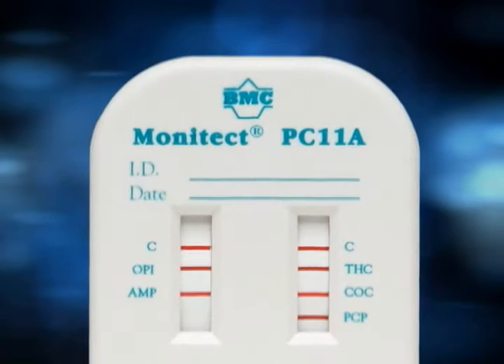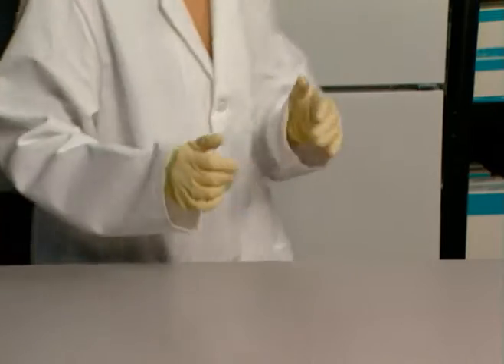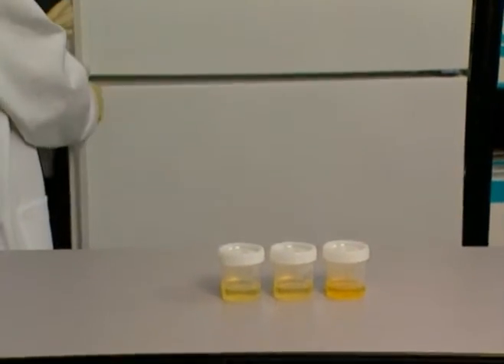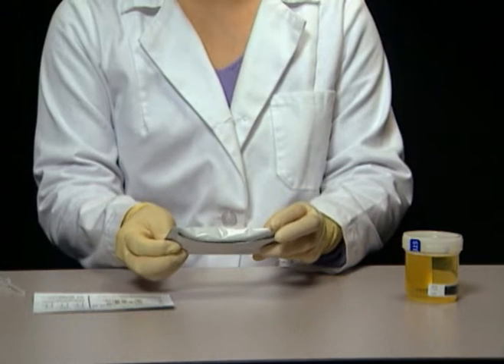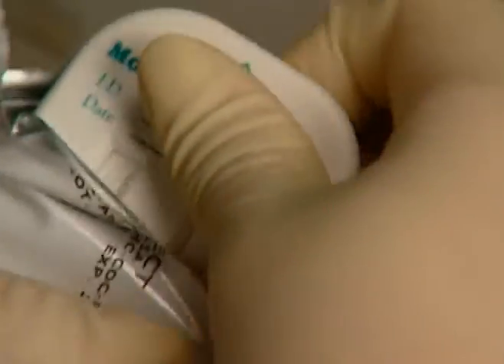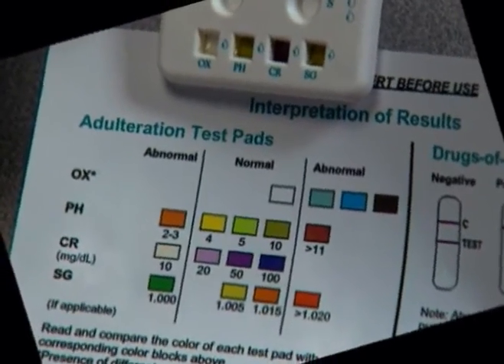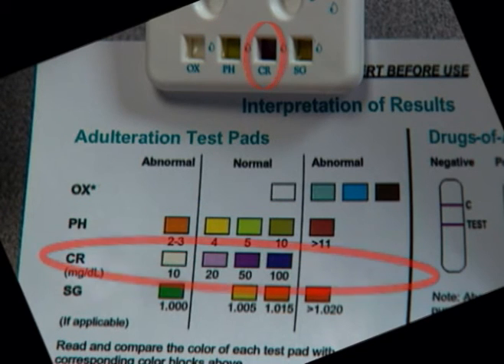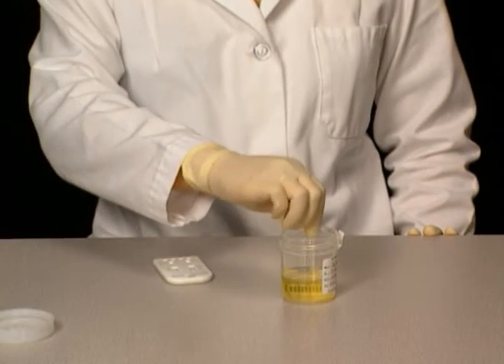03 BMC Monitect